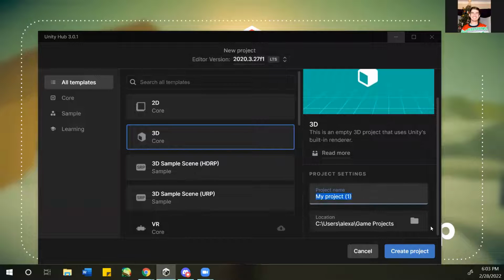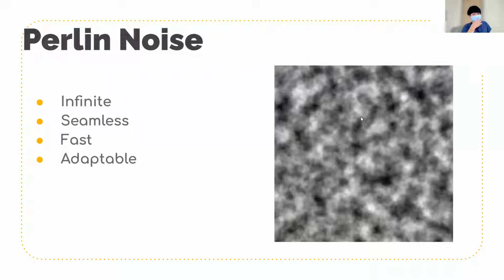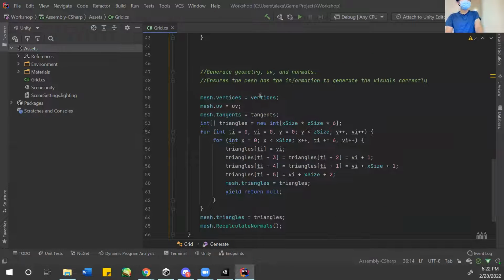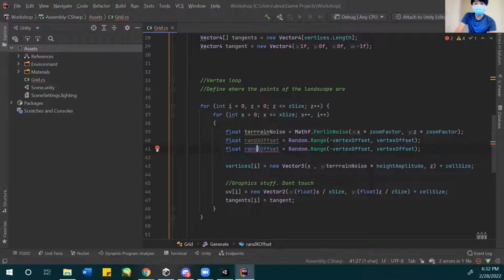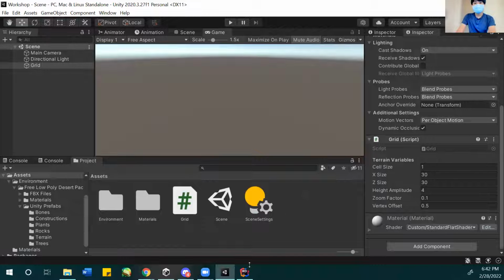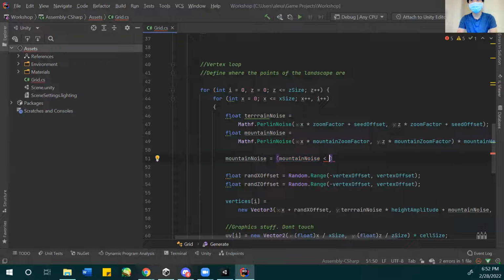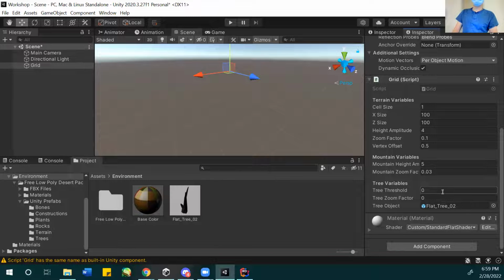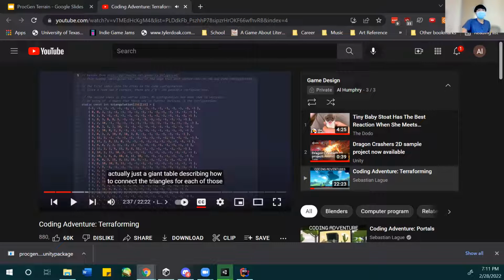EGaDS! Procedural Generation (Spring 2022 Workshop)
Streamed through Zoom on 2/28/2022.